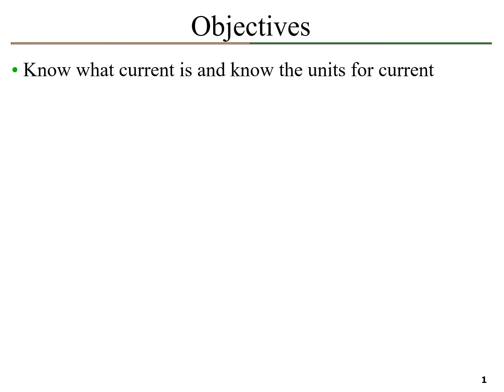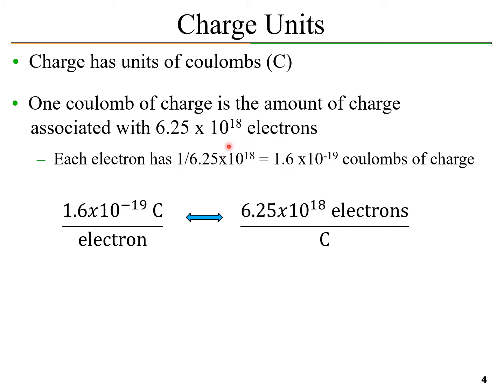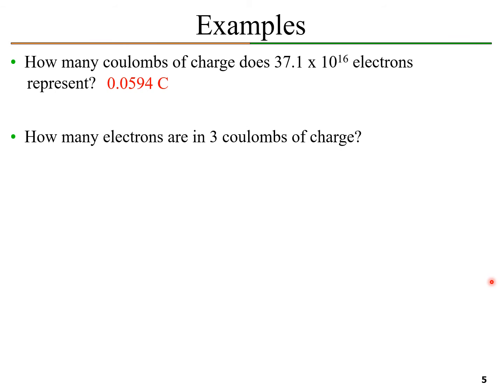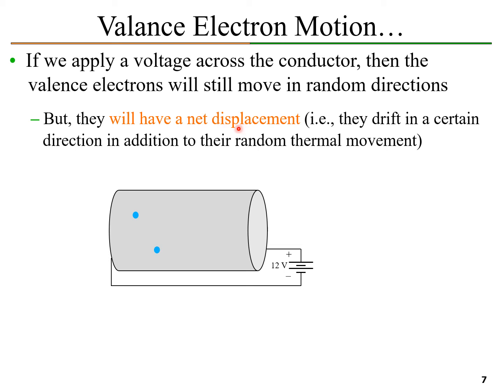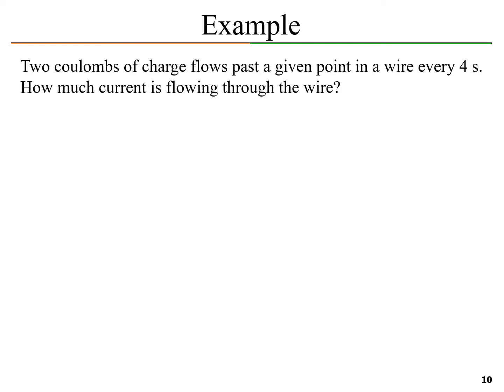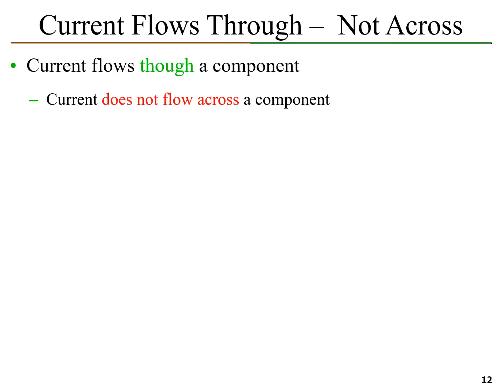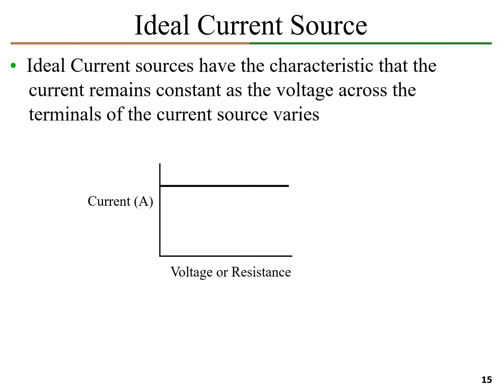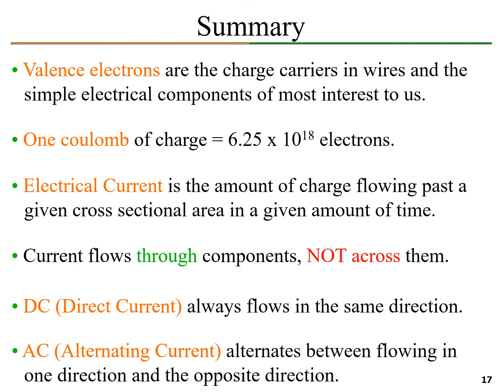Direct Current Circuits - Lecture 2 : Charge & Current (Floyd Chapter 2)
This video covers valence electrons, the relationship between charge & current, the difference between direct current and alternating current.